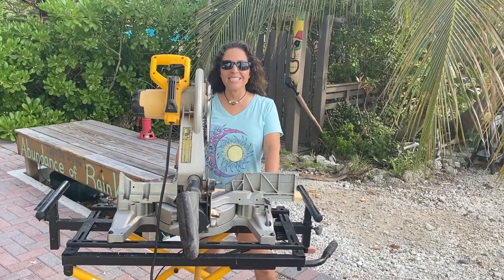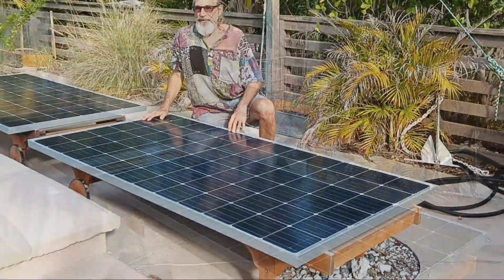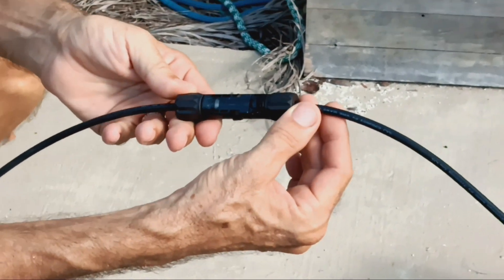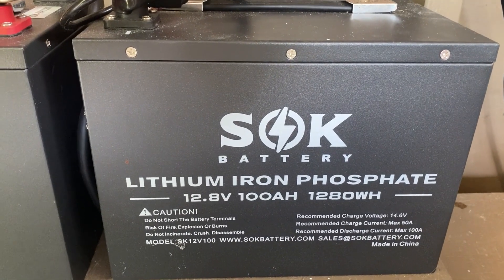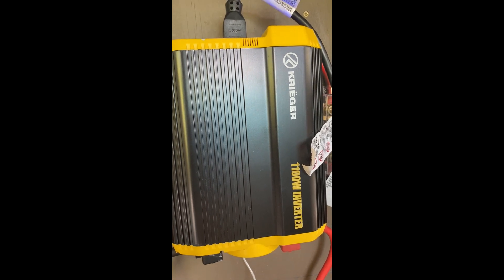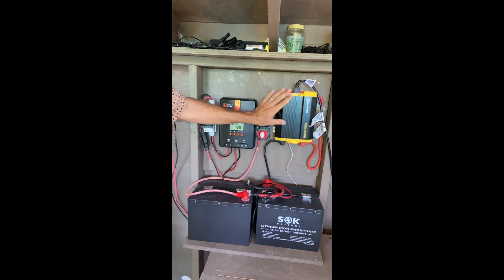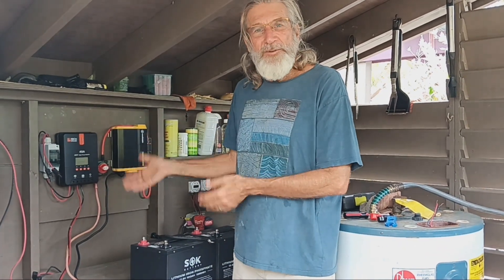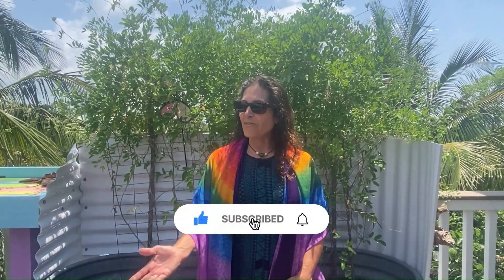Hurricane DIY Solar Power System!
Hurricane season!  Build an emergency portable solar power generator. Use for home, camp, off grid living, power outage, storms or workshop.